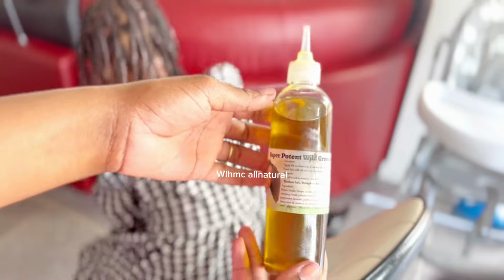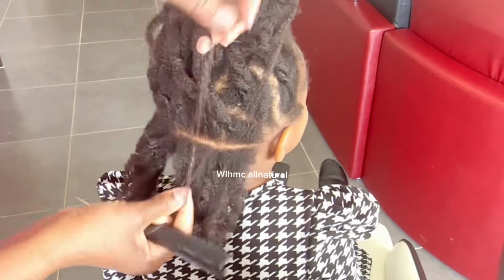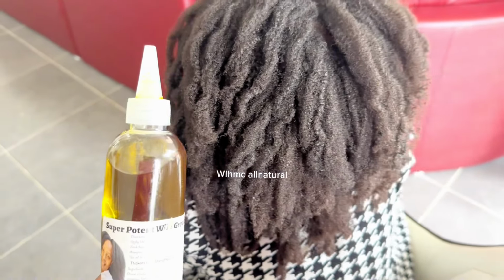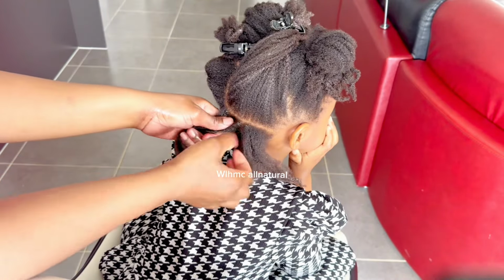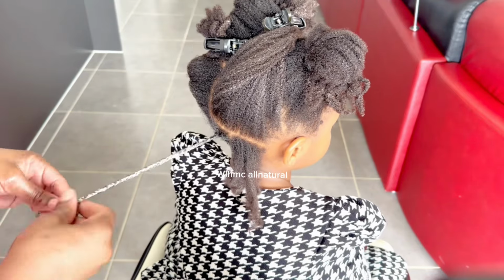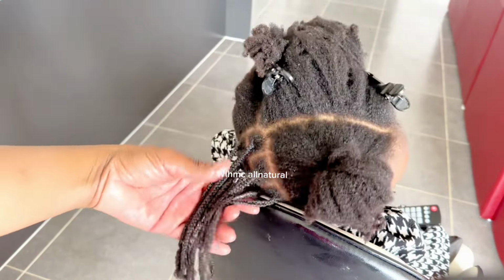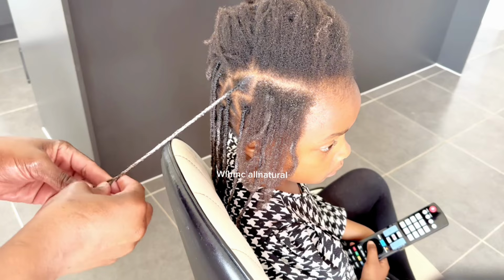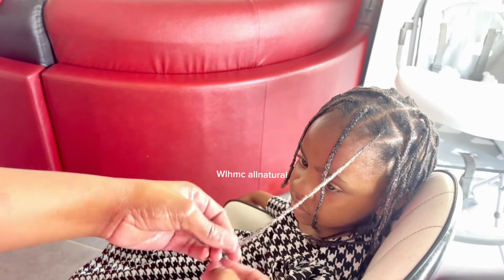Watch this Video if your hair is on the same length from January to December!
Get our Miracle hair oil👇🏻

Get our carrot oil here👇🏻

Get our Full kit👇🏻

Clove and chebe derp conditioner👇🏻

Get our hair butter👇🏻